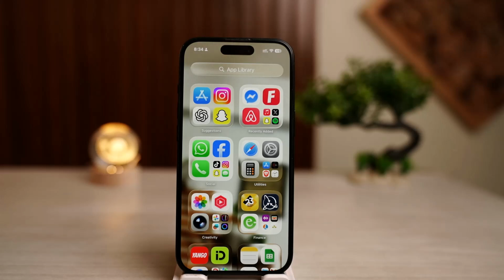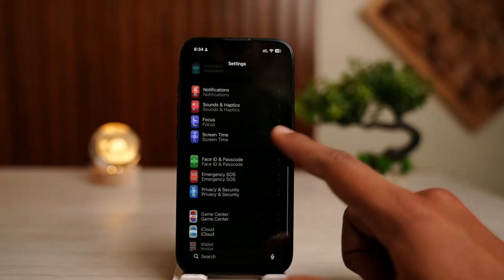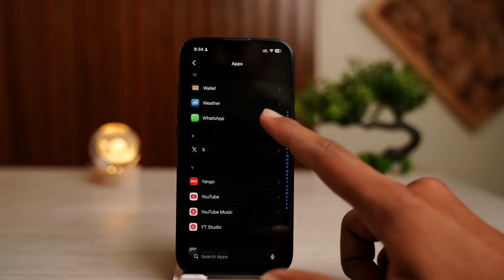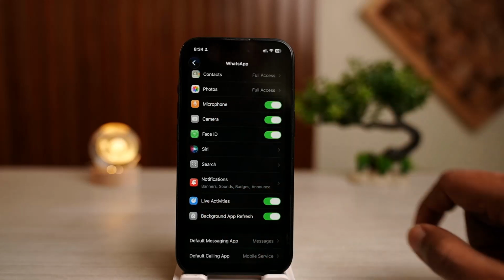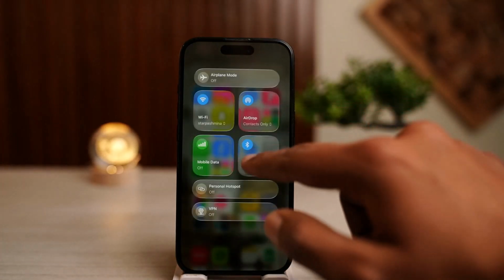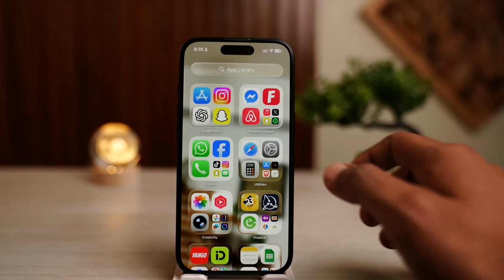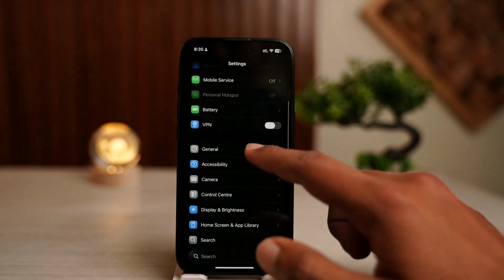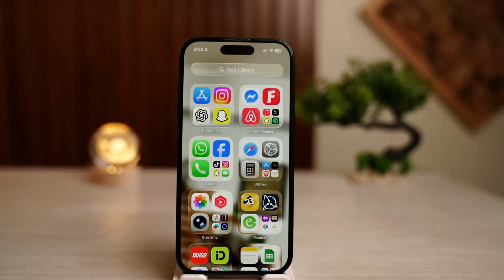How to Fix WhatsApp Voice Message Problems (2026 Microphone & Bluetooth Guide)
Are your WhatsApp voice messages coming out silent, or is the record button failing to work altogether? In this video, we break down the updated April 2026 troubleshooting steps to fix WhatsApp audio issues on the iPhone 17 and latest Android devices. Whether your mic is blocked by iOS 19 privacy settings or your audio is routing to a hidden device over 6G, we’ll show you how to get your voice heard in seconds.

The first and most critical check in 2026 is Application Permissions. Often, after a system update, apps can lose access to your hardware. We walk you through the precise path: Settings / Apps / WhatsApp / Permissions. We demonstrate how to ensure the Microphone toggle is enabled. Without this "handshake" between the software and your phone's physical mic, voice messages will simply fail to record.

Next, we address the common "Ghost Audio" problem caused by Bluetooth Interference. In the 2026 ecosystem of smart glasses, watches, and earbuds, your audio might be recording from—or playing through—a connected device in another room. We show you how to quickly toggle off your Bluetooth to force WhatsApp to use the phone’s built-in microphone and speakers. If the problem persists, a System Restart is recommended to flush out temporary software conflicts that occur between the OS and third-party messaging apps.

Finally, we cover Storage Management. In April 2026, high-fidelity voice notes require sufficient local storage to "buffer" before they are sent. We guide you through the iPhone path: Settings / General / iPhone Storage. If your device is nearly full, the app may prevent recording to protect system stability. We show you how to identify and clear unnecessary files to free up the space needed for your media.

By following this sequence—from verifying permissions to managing your connections and storage—you can resolve the technical barriers to sending voice notes. If you’ve followed these steps and your voice messages are still not working, feel free to comment down below with your device model, and I’ll see you in the next one!